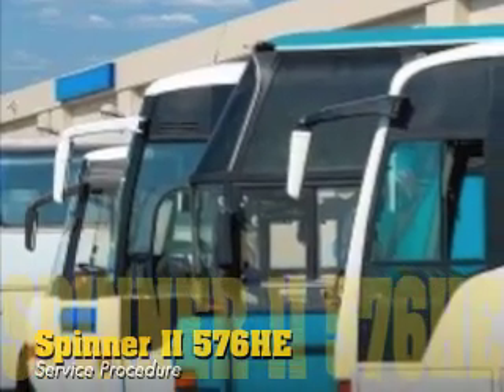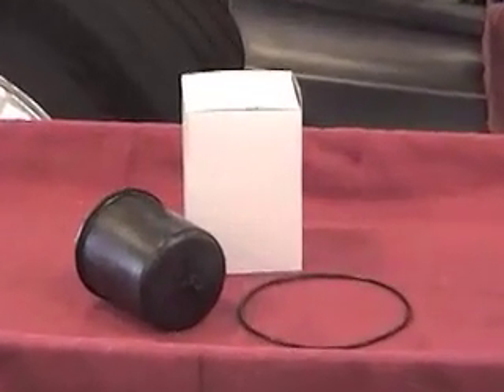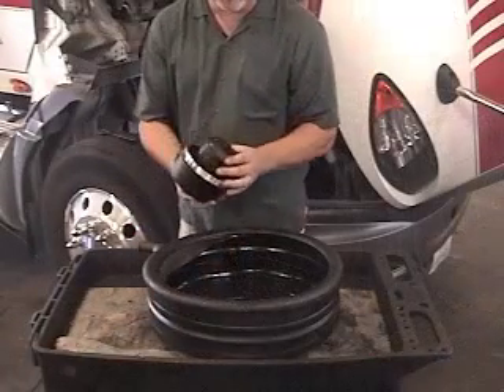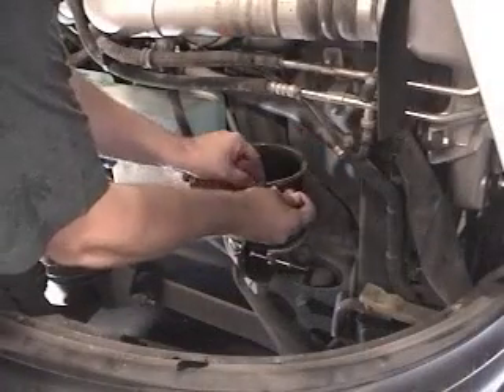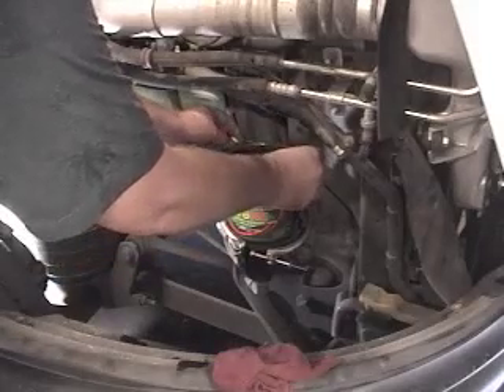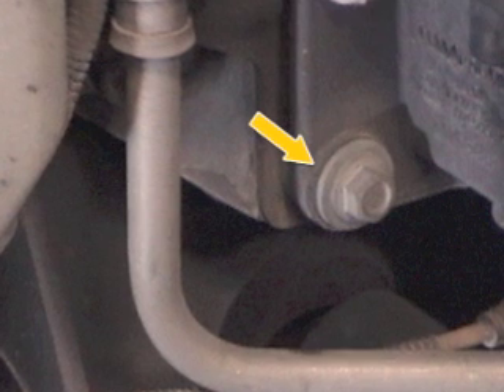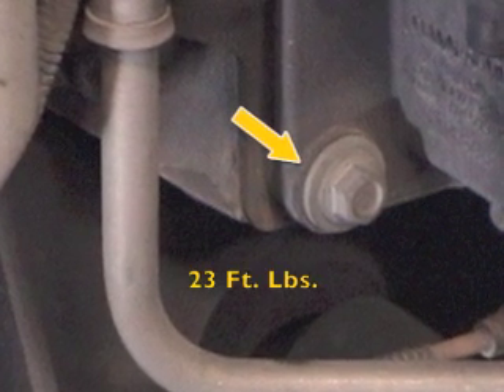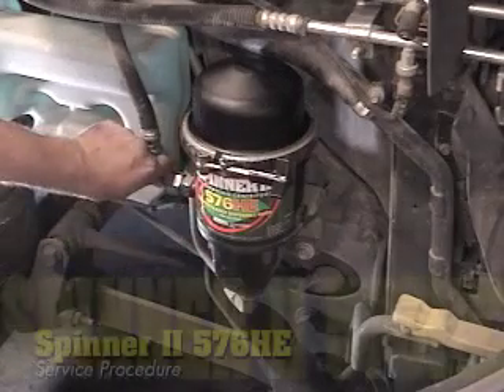Service Video: Spinner II® Model 576HE Centrifuge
Step-by-step instructions for routine service of the Spinner II Centrifuge - the world's #1 bypass oil cleaning system for diesel and CNG engines.